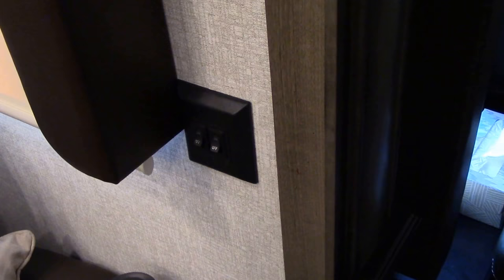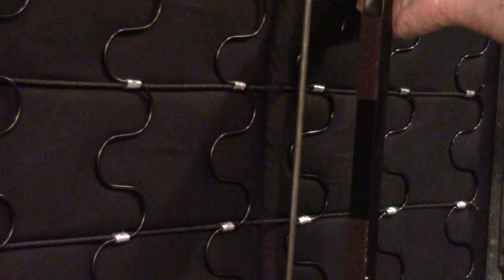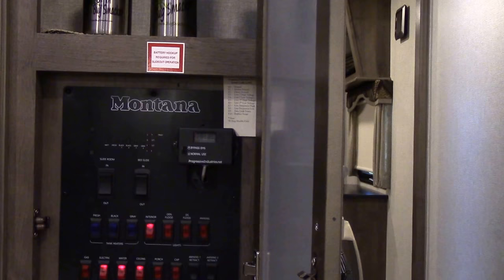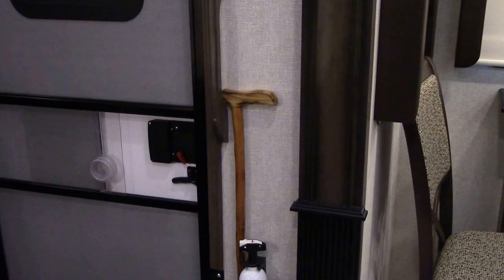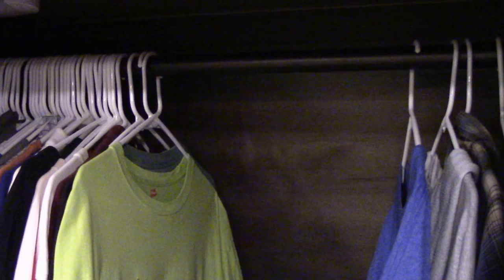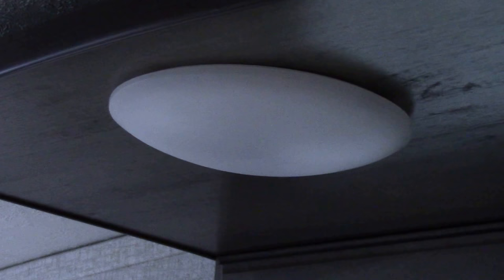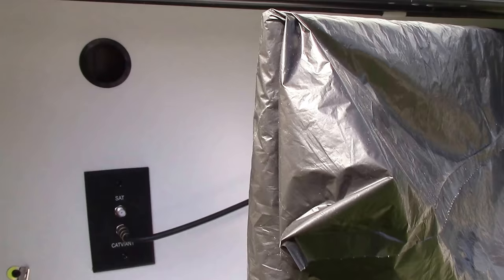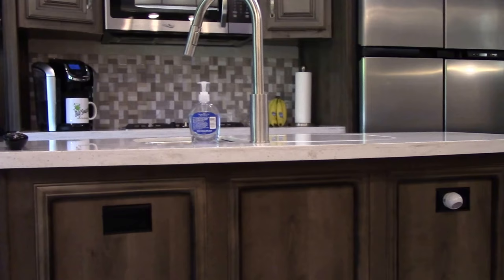Mods, Upgrades & Improvements to our new Keystone Montana 3120RL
I will take you on a tour of some of the changes and improvements we have made to our new Keystone Montana. Here is the list of changes we have made in the first year.

Keystone Montana Upgrades, Mods & Improvements

• Add drawer trays
• Add marshmallow stick holders
• Upgrade showerhead
• Toothbrush holder
• Add air-compressor
• Caulk convenience control center
• Add front doorstop
• Remove kitchen faucet restrictor
• Add outside door bumper
• Add ottoman
• Rewire dining room light switch
• Add surround soundbar
• Add TiVo
• Rewire stereo speakers
• Add sofa bed felt feet
• Add Kitchen towel rack
• Add pantry doorstop
• Add pantry light switch
• Add chip clip strip
• Plug thermostat holes
• Add surge protector
• Install atomic clock
• Add coffee bar light switch
• Add walking stick
• Add bathroom towel hooks
• Add swimsuit hooks
• Upgrade bathroom vanity light
• Upgrade mattress
• Upgrade closet light
• Add clear sewer hose fitting
• Upgrade closet rod
• Add TV antenna position sticker
• Upgrade TV's (3)
• Add bedroom TV inverter
• Add door hook
• Add weather station
• Add water pressure regulator
• Add bedroom nightlight
• Add basement paper towel holder
• Add Outdoor TV bag & sock
• Reroute outside cord to inside outlet
• Upgrade to dual 6-volt batteries
• Add backup camera
• Add hitch extension
• Add hitch lock
• Add bike rack
• Add keyless door lock

(sorry but the man says I gotta throw this your way as well)
This video is for demonstration purposes only. Always follow advice from your specific manuals when servicing or maintaining your RV. Bug Smacker and its sponsors are not liable for any information covered or not covered in the video.